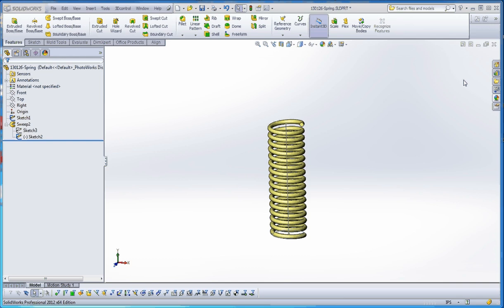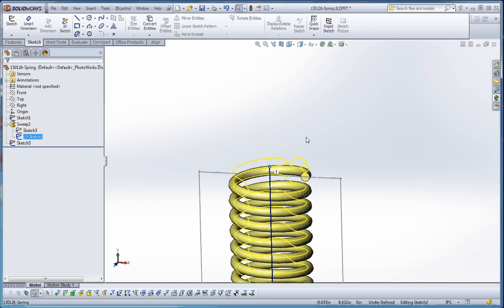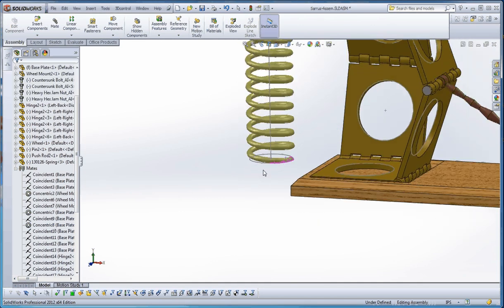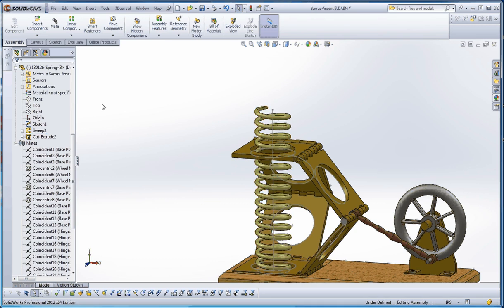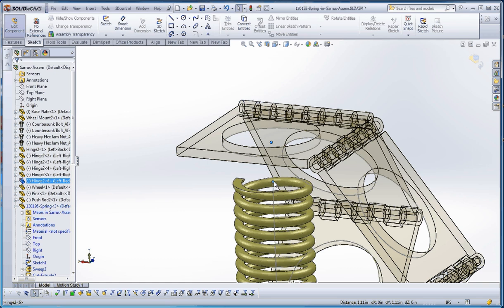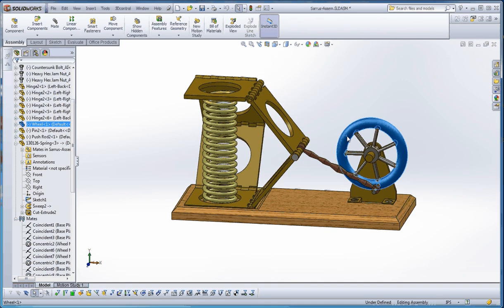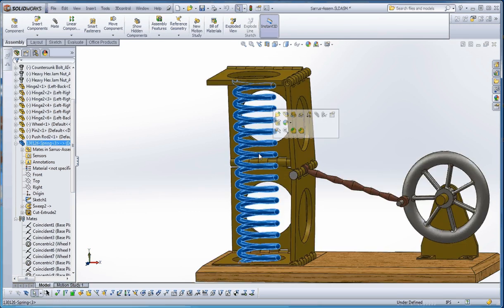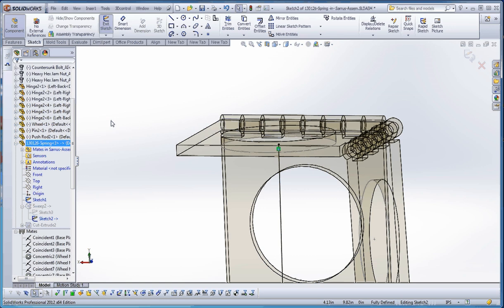Part 3 - Modeling a Spring for an Interactive Assembly, Details, In Context Assembly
SolidWorks, These videos demonstrate various techniques involved in creating different springs that can be inserted then become interactive in an assembly where they can be compressed and stretched as certain assembly components move into a different positions.  This video adds some additional details to the Spring then describes how to insert it into an existing assembly using an "In Context" sketch relation on one of the Spring Sketch entities.  This relation allows the Spring to interact with related motion in the assembly.  Tutorial for IET 265 Three-Dimensional Modeling using SolidWorks in Central Washington University's Mechanical Engineering Technology Program.